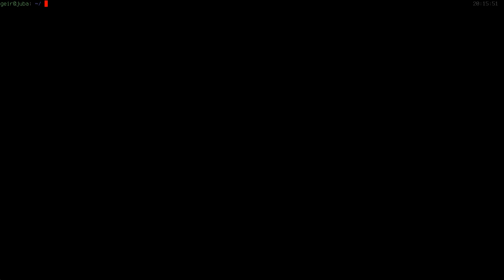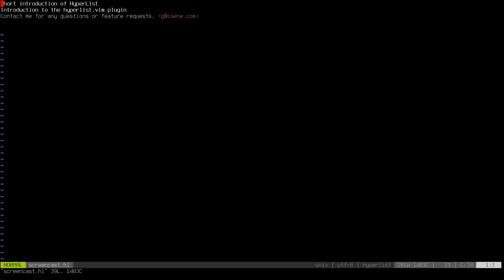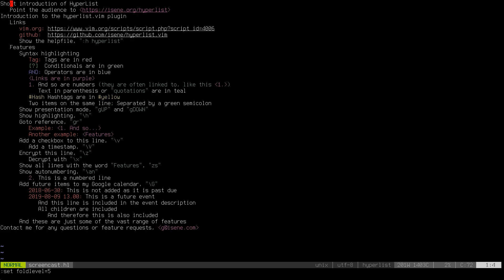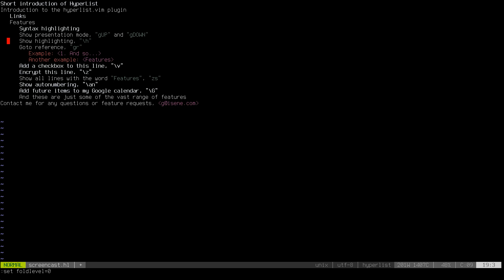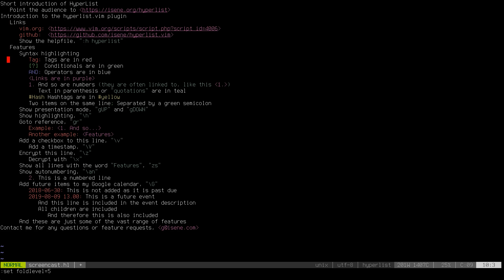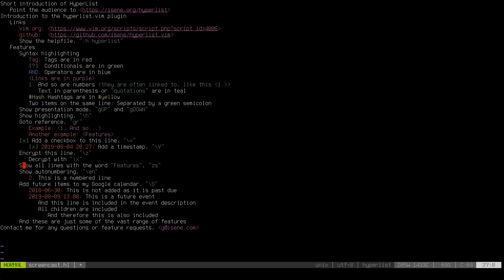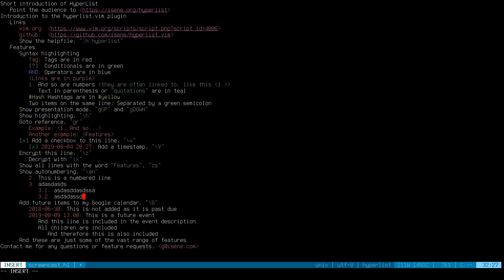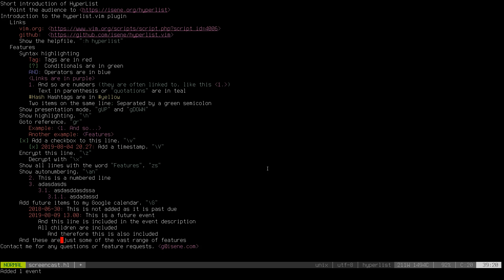HyperList for VIM (screencast) [view in HD]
Here is how you can work efficiently with HyperLists in the text editor VIM. Using the plugin "hyperlist.vim" you have access to a vast range of functionality. This screencast walks you through the most important parts.